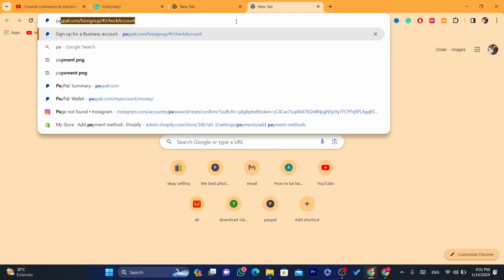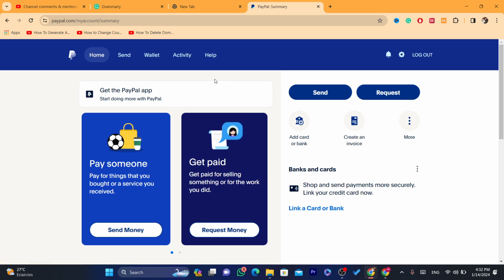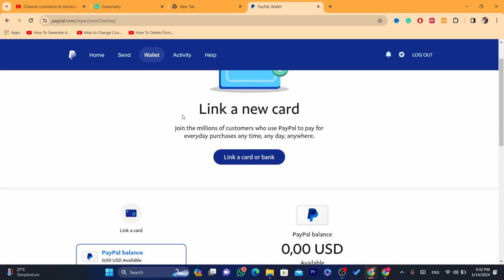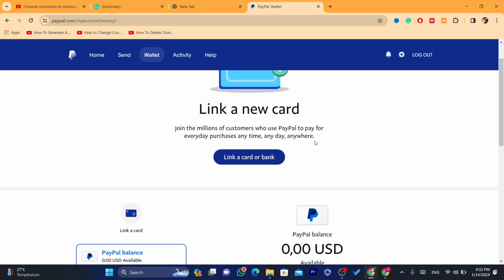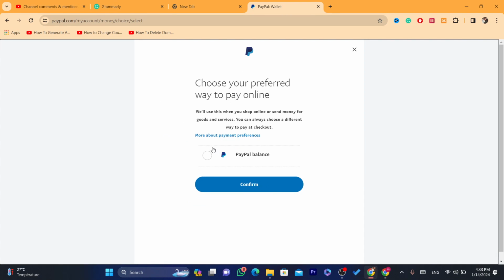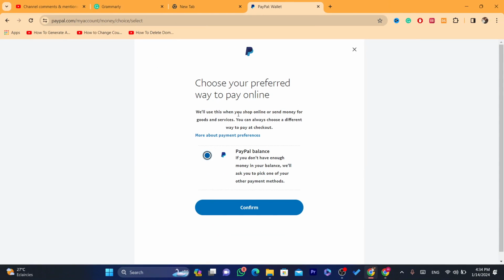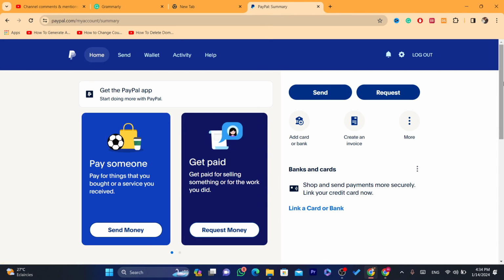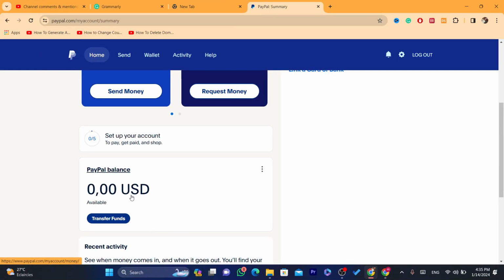"How to Pay with PayPal Balance Instead of Credit Card Online in 2025"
💳 Ready to utilize your PayPal balance for online purchases without using a credit card in 2025? Dive into our step-by-step guide on "How to Pay with PayPal Balance Instead of Credit Card Online." In this comprehensive tutorial, we'll walk you through the process of making secure and convenient online transactions using your PayPal balance.

⚙️ Explore the latest methods and updates for hassle-free payments, allowing you to maximize the use of your PayPal funds. Whether you want to manage your budget or prefer using your existing balance, our guide is designed to empower you with flexible payment options.

💡 Watch now to master the art of paying with your PayPal balance online in 2025. Share your thoughts or questions in the comments below, and let's make 2025 your year of efficient and secure online shopping with PayPal! 🌐🛍️